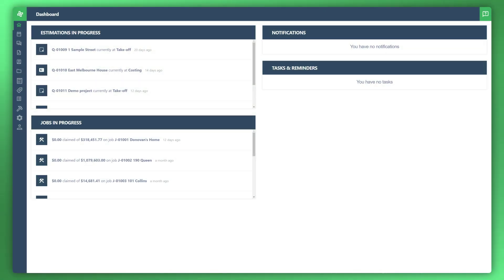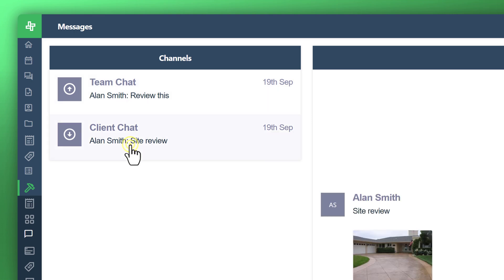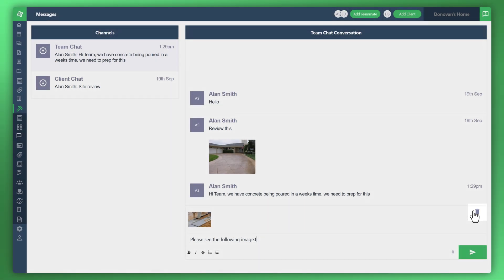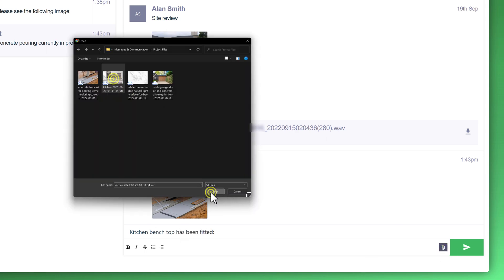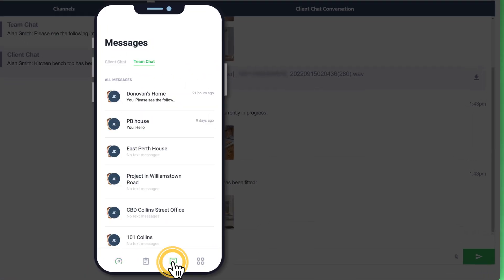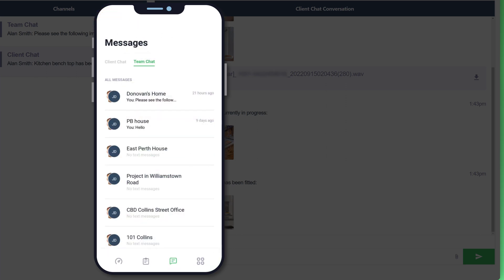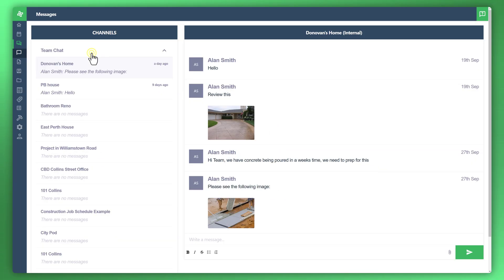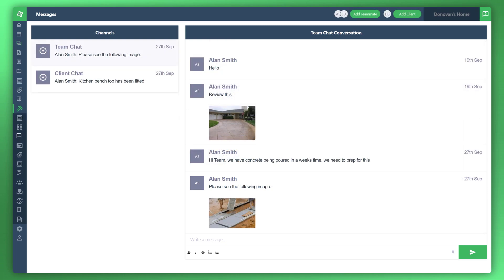Managing Communications And Sending Messages In Wunderbuild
This video will cover how to manage your communications and send messages in Wunderbuild.

- Communicate with your team and clients in Wunderbuild
- Have separate channels or conversations split between your internal team working on a job and the external clients for your job.
- Messages are instantaneous and allow you to attach images and files to your conversation. Keep up to date with your team and keep your customer updated at the same time in separate conversations.
- Communicate through the Wunderbuild app on your handheld device ad view all your messaging history for communication on the go.
- View all the communications for all of your jobs. Have every job listed and separated by your team chat and client chat and all the communications for previous clients on previous jobs and communications for previous teams on previous jobs separated and easy to go back and find for any purpose.

Want to manage your jobs on the go and utilise Wunderbuild anytime and anywhere?